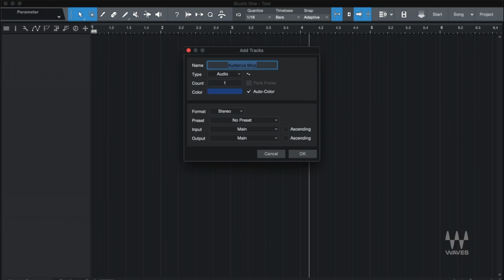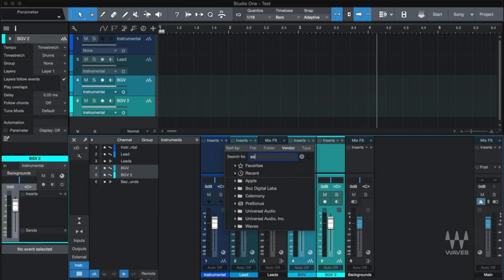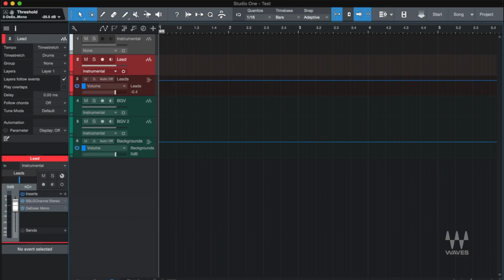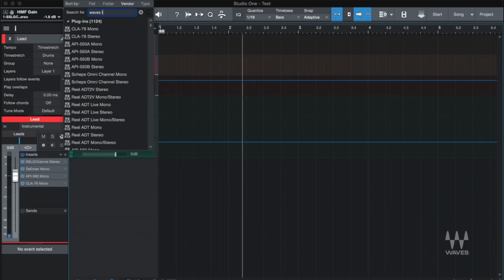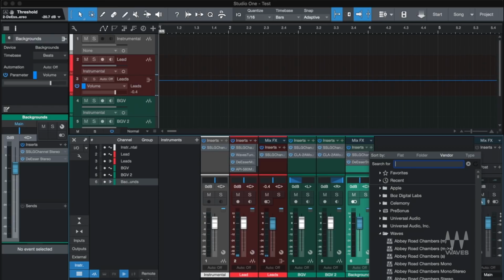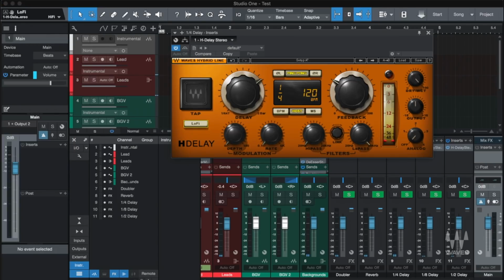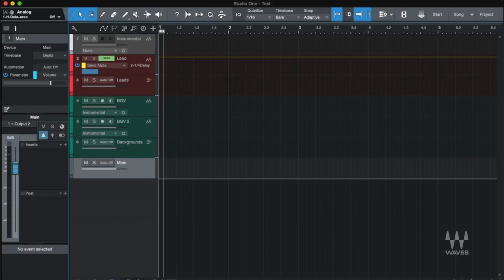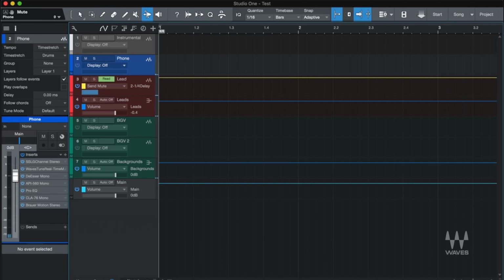My Recording Template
In this video I show you guys step by step on how I start my recording sessions!